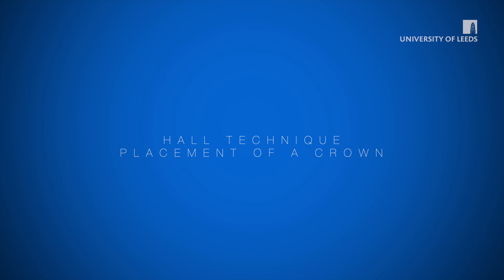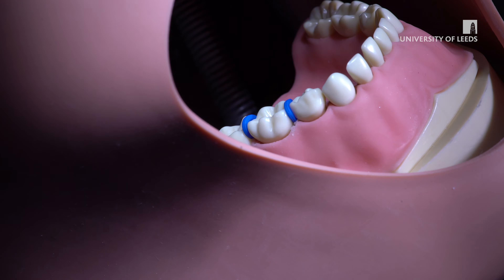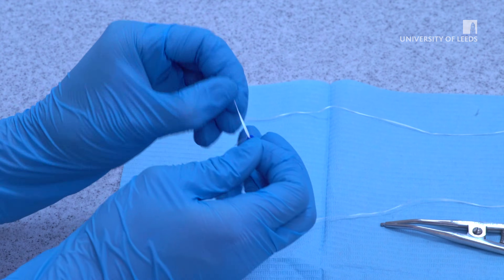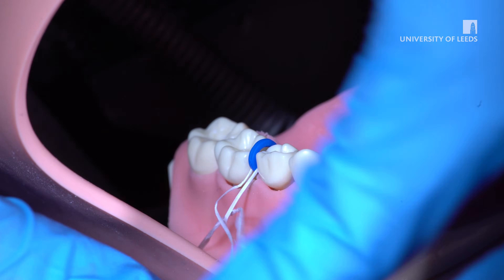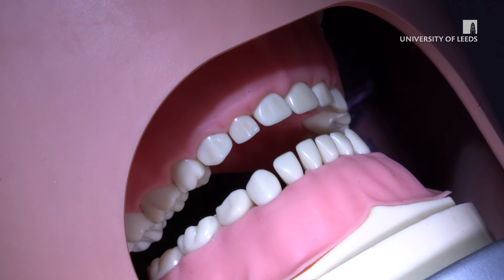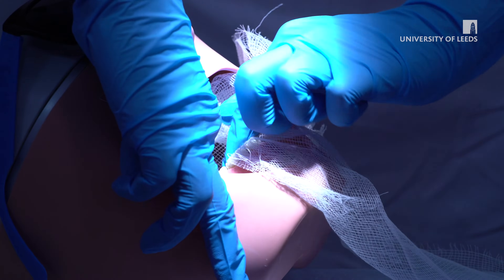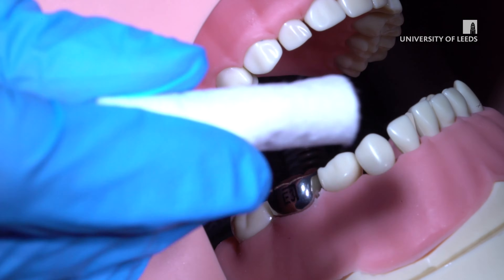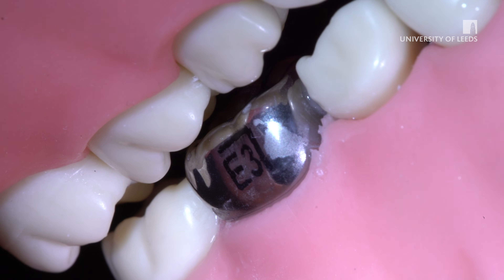Dental Hall Crown Placement Technique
Video tutorial demonstrating the Hall Crown Placement Technique in dentistry. Filmed and shot at the University of Leeds School of Dentistry.

Video by Erin Giles
ACF Specialty Registrar in Paediatric Dentistry

With thanks to Lucy Brown, Tom Archer, Tim Zoltie